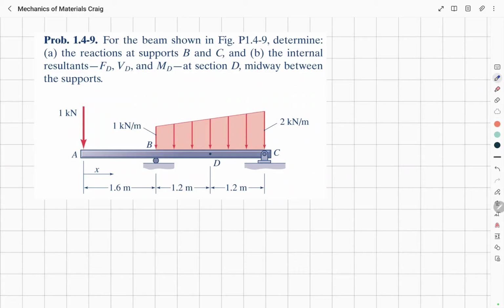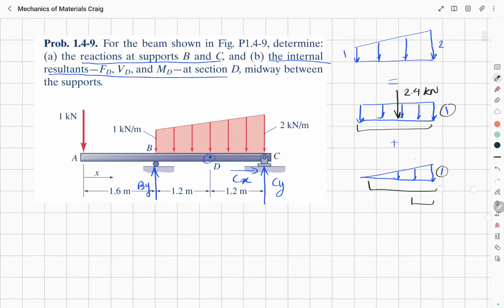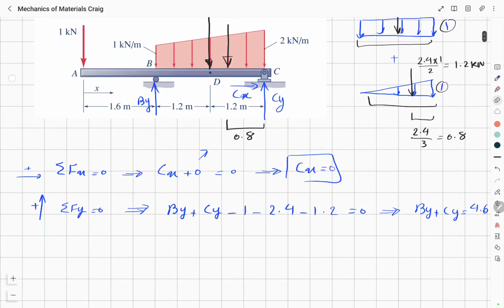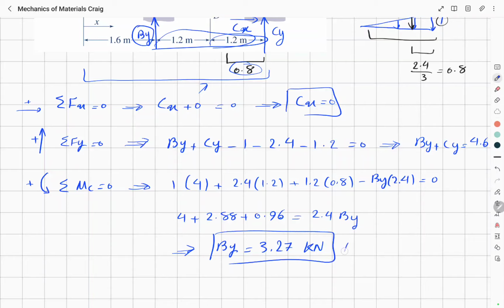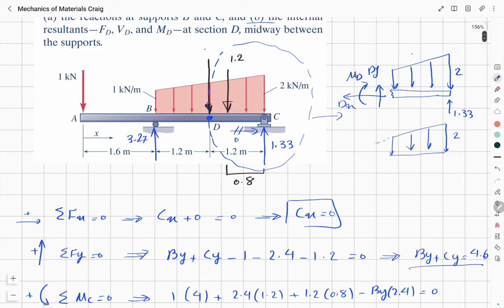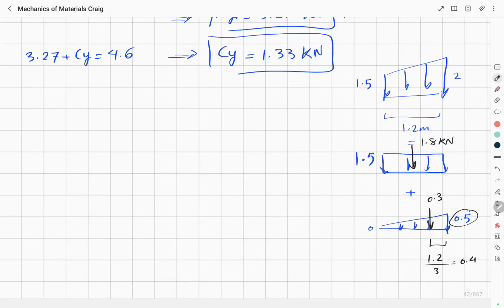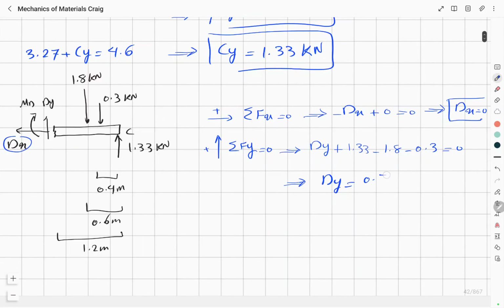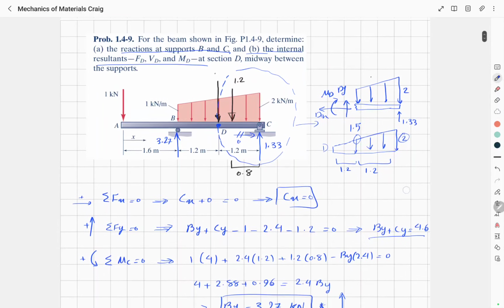Statistically Determinate Beam Analysis Example - Mechanics of Materials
- Review of Equilibrium; Determination of Internal Resultants (Example 2)

In this video, a statistically determinate beam will be analyzed. The question was selected from Chapter 1 (Introduction to Mechanics of Materials) of Craig's Mechanics of Materials (3rd edition).